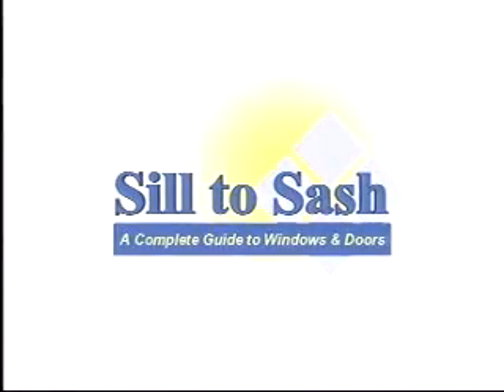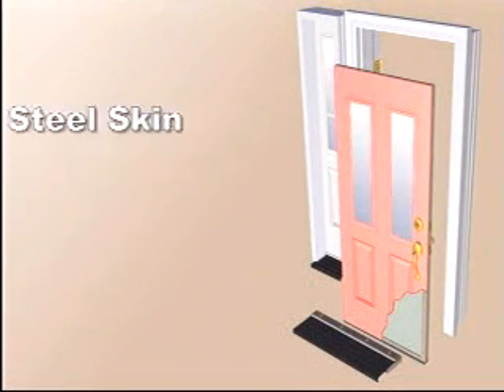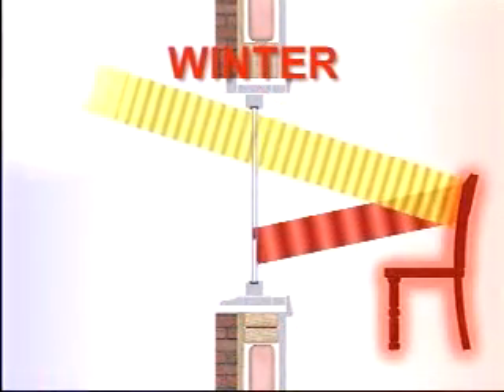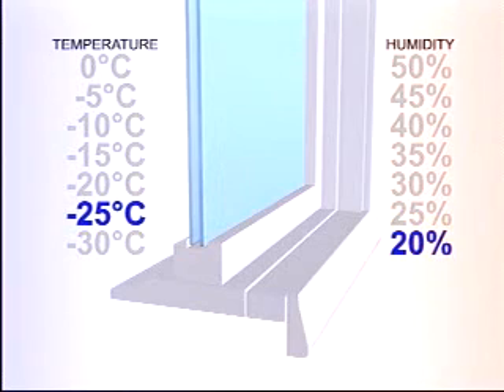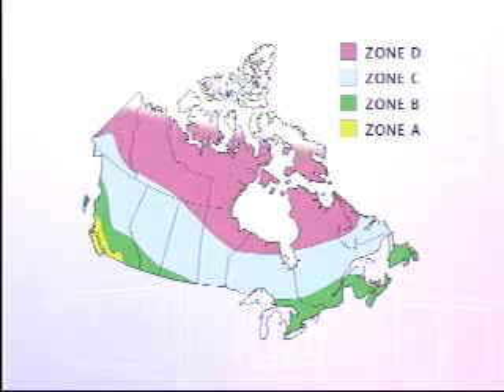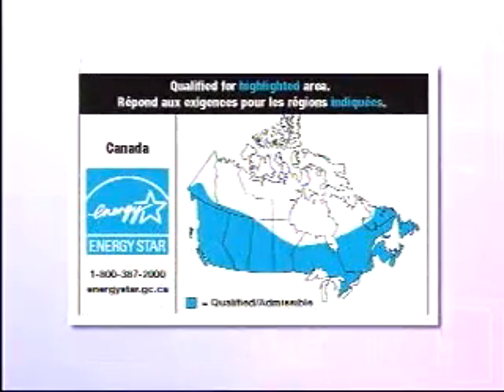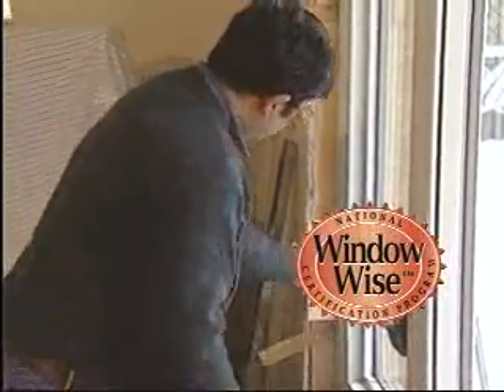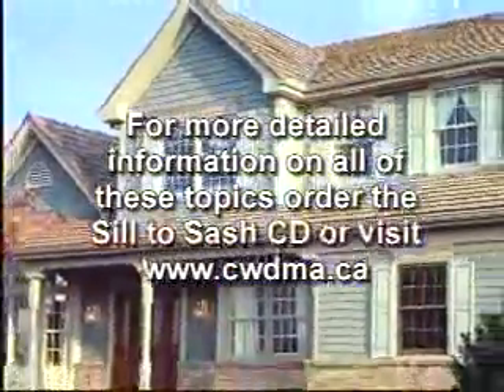Sill To Sash: Vinyl Windows Customer's Guide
- Beeline Vinyl Windows Toronto offers a comprehensive video guide to buy windows and doors which will reduce energy costs, be invirontment-friendly and make your rooms a better place to live in.
Video by CWDMA